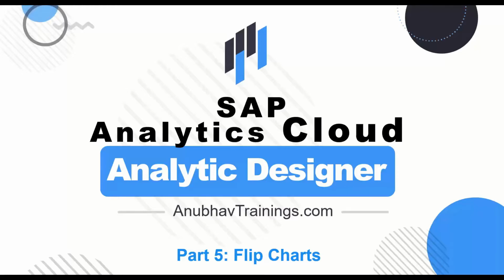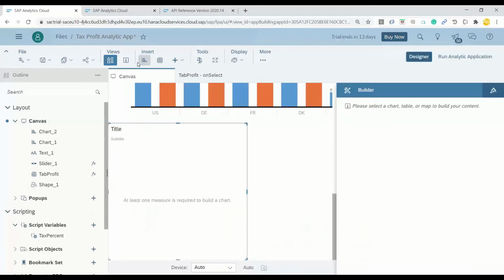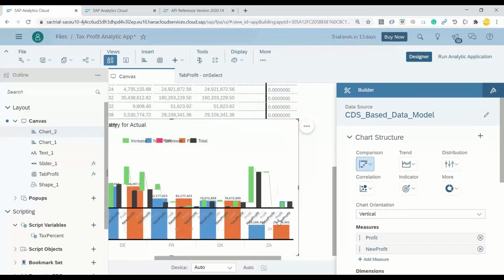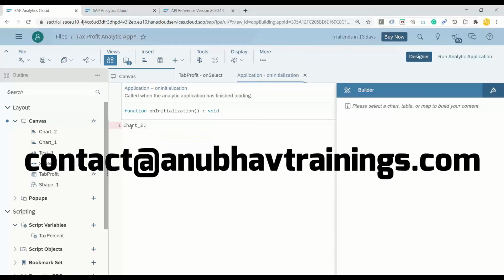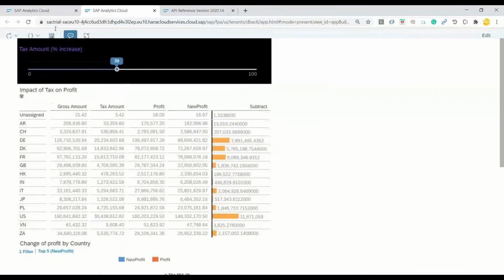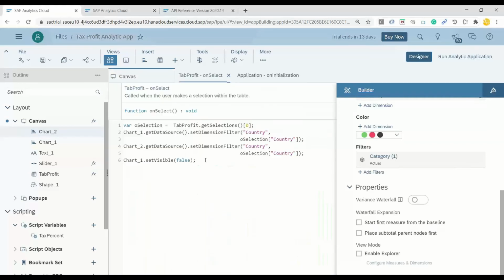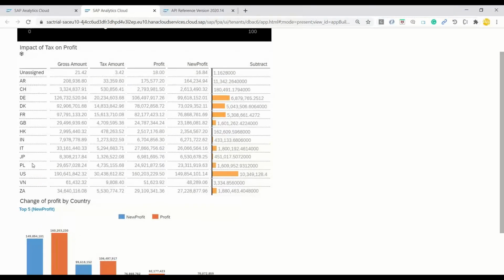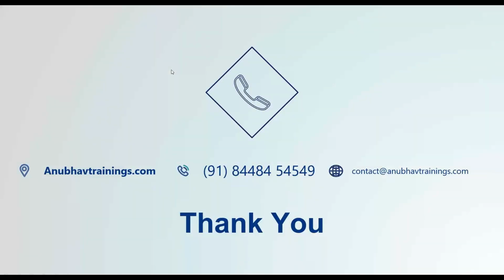Sap Analytic App Designer Flip Charts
Learn your options for data visualization with this comprehensive guide of flip charts available in SAP Analytics App Designer. In this video, we give a quick description of flip chart type and show you what it looks like in practice.

sap analytics designer,
sap analytics designer training,
sap analytics designer tutorial,
sap analytics cloud tutorial,
sap analytic app designer,
sap analytic app designer training,
sap analytic app designer tutorial,
SAP Analytics Cloud ,
Application Designer ,
Getting Started ,
Introduction to Analytics Designer,
sap analytics cloud application designer tutorial,